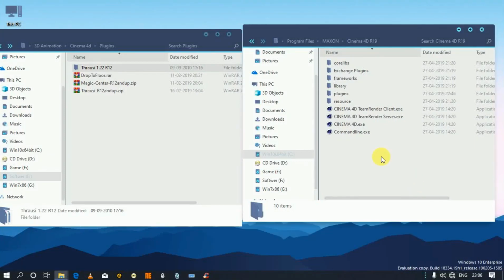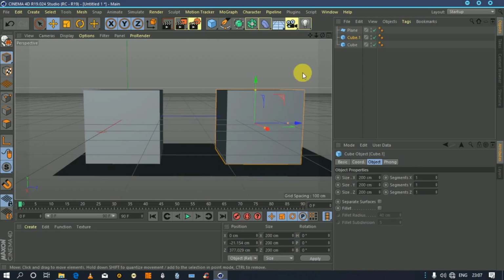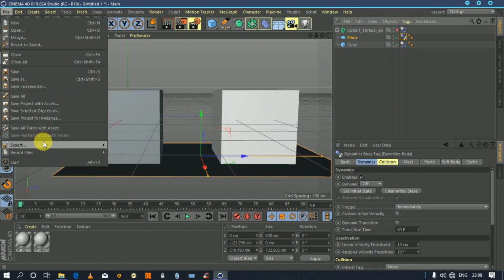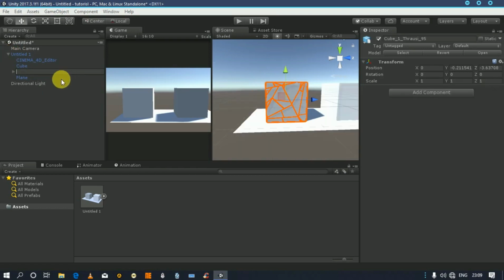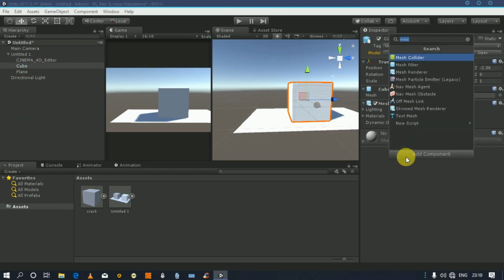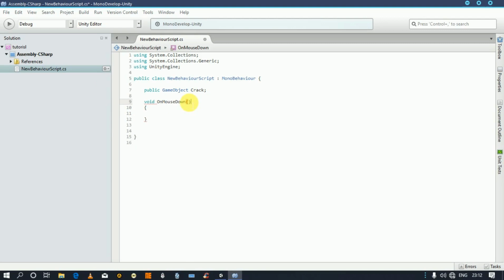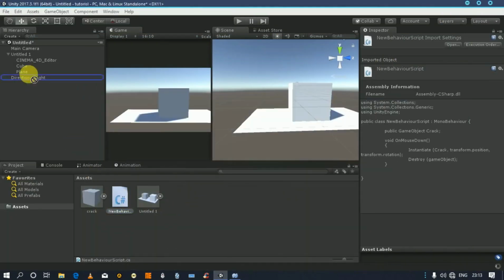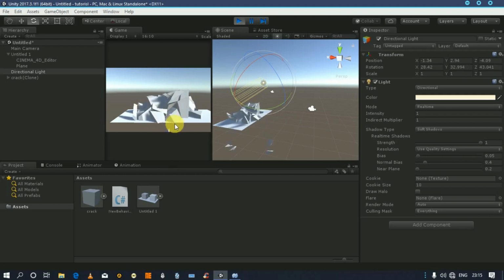How to create shatter animation in cinema 4D and destroy in Unity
hi guyzz today i am gonna show you how to create shatter animation in cinema 4D and destroy in Unity